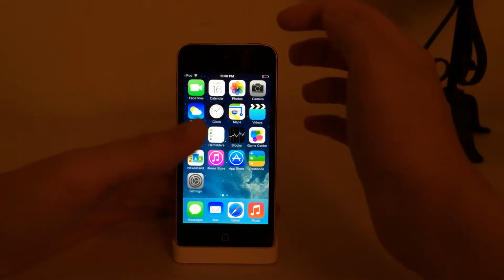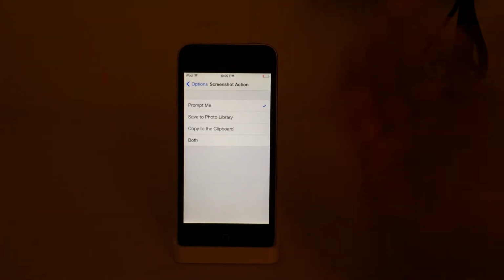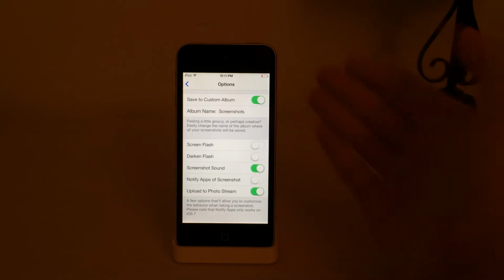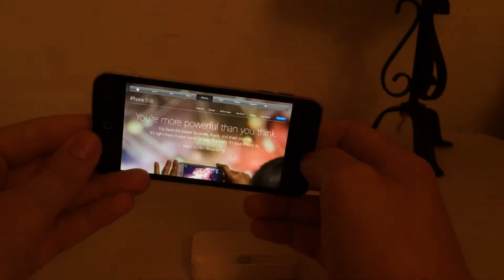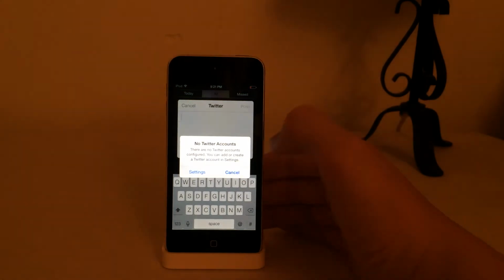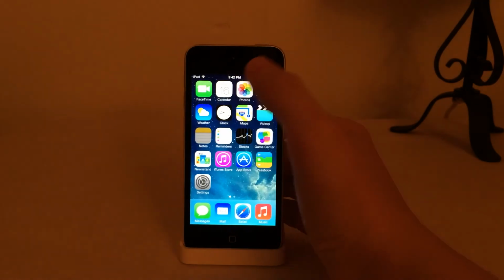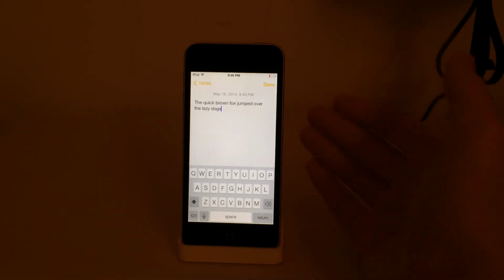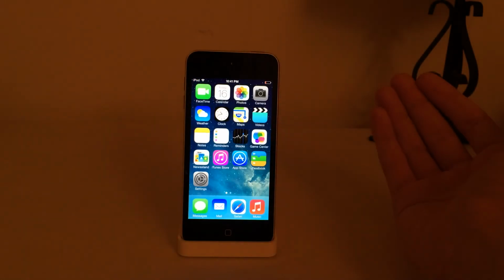Tweak Recap: Almpoum, NCStickyBar, SevenShare, KeyShortcut, and NotesCounter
Tweak Names and Prices:
Almpoum (Free) Developer's Name: Elijah and Andrew | Twitter: N/A
NCStickyBar (Free) Developer's Name: Jonathan Bailey | Twitter: N/A